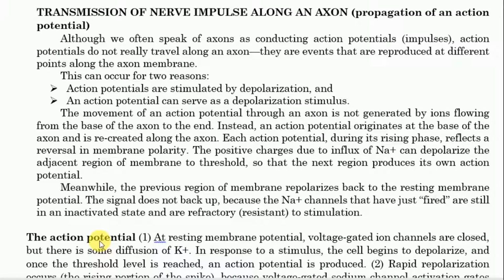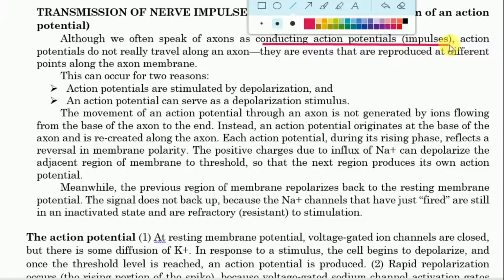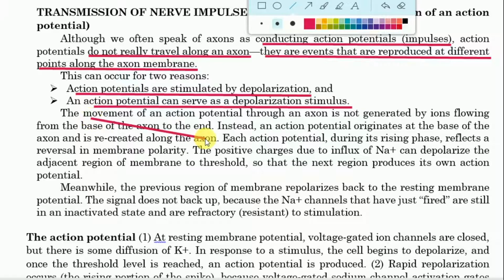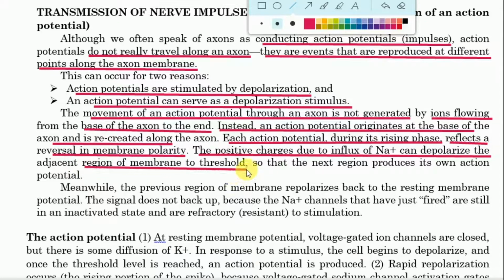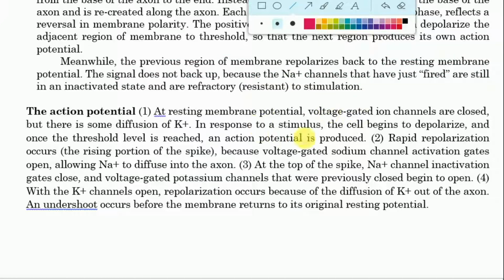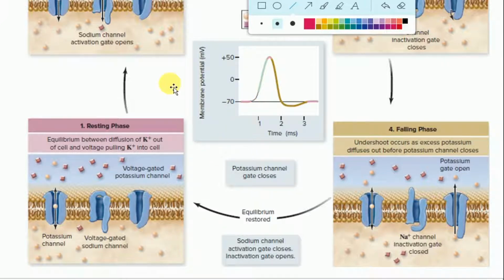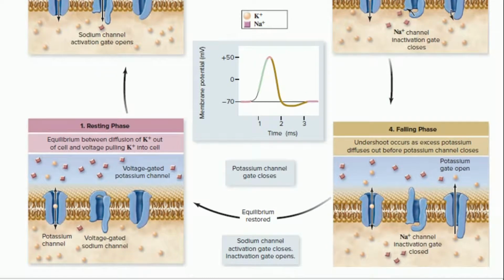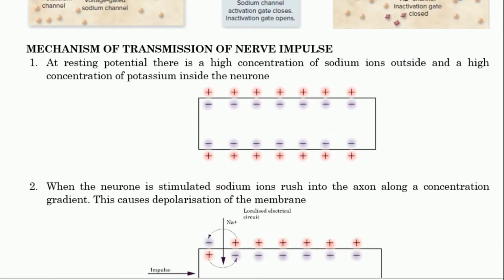Form five biology, coordination session 21, Cycle of events in transmission of nerve impulse